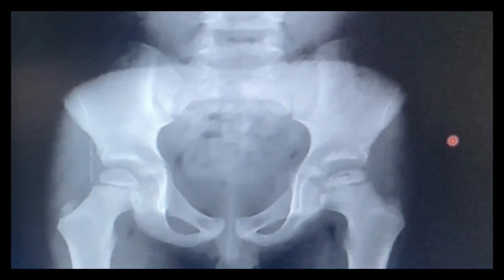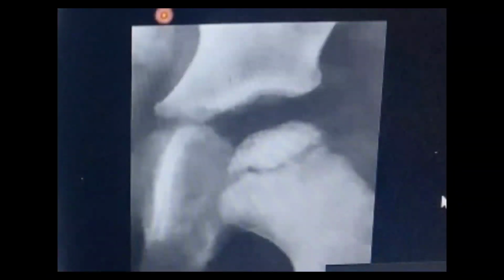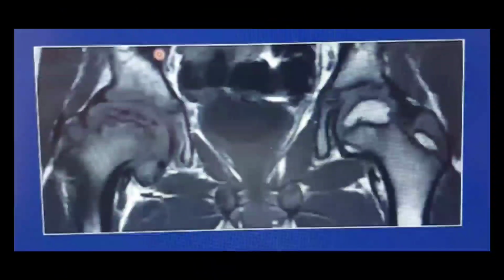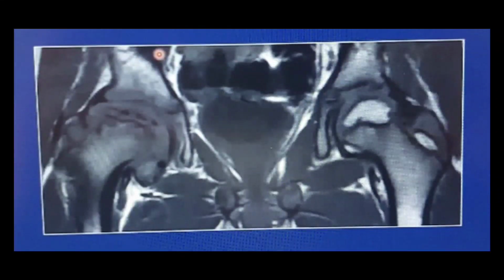Perthes Disease Radiology Xray and MRI